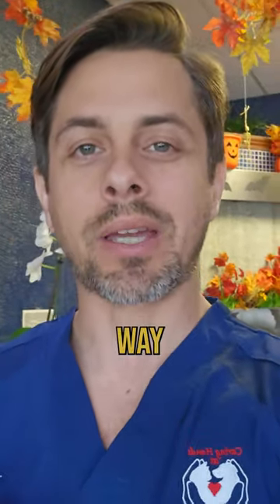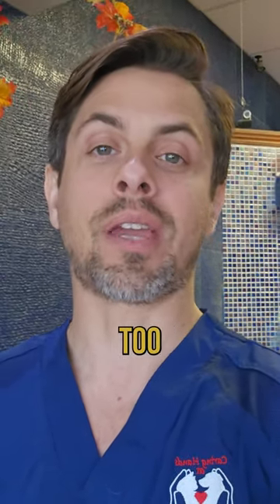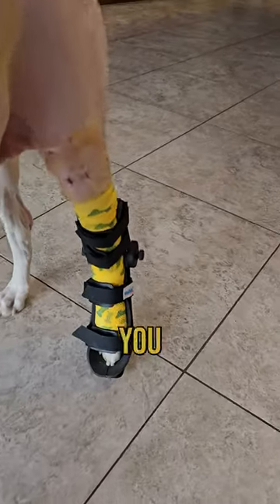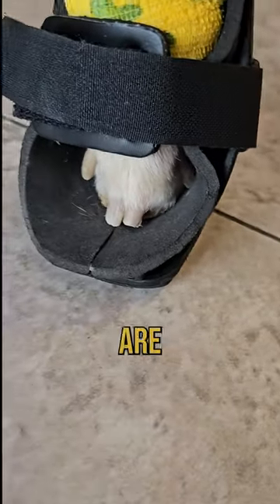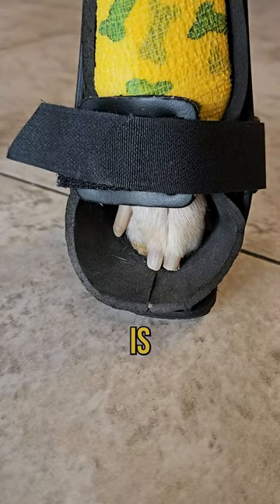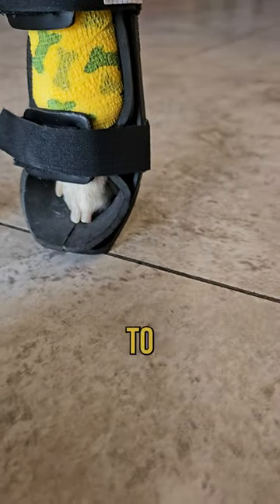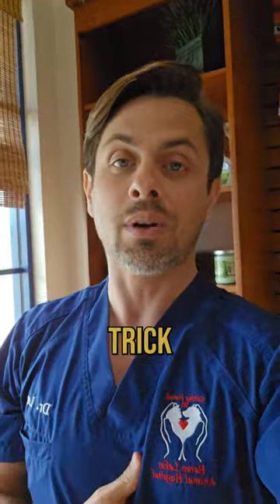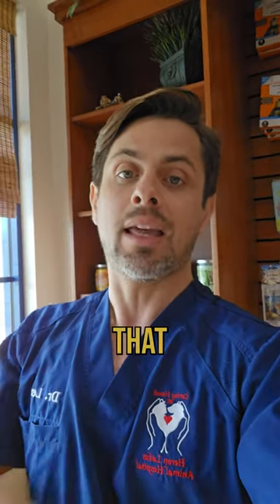Is Your Dog's Bandage Too Tight?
Dr. Lera shows how to tell if your dog's bandage is too tight.